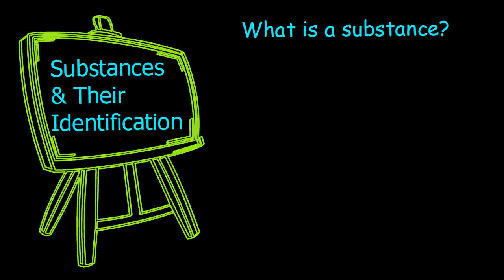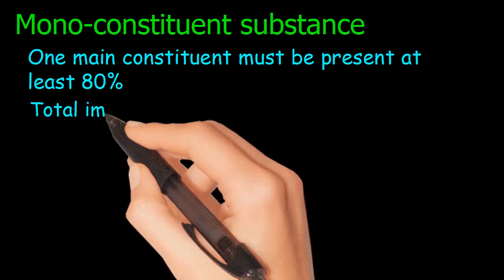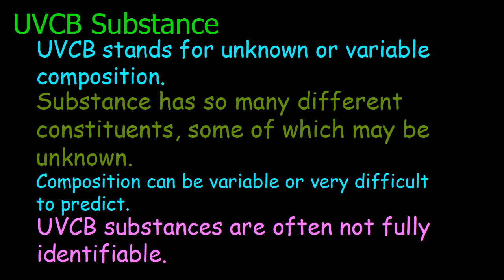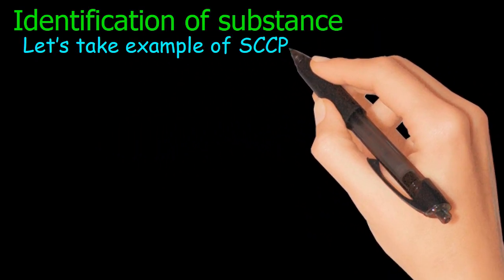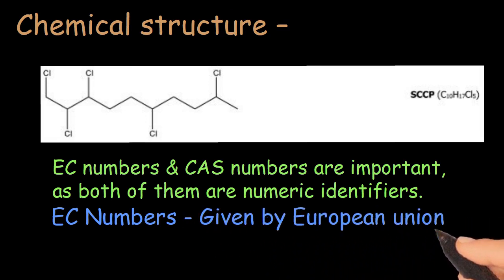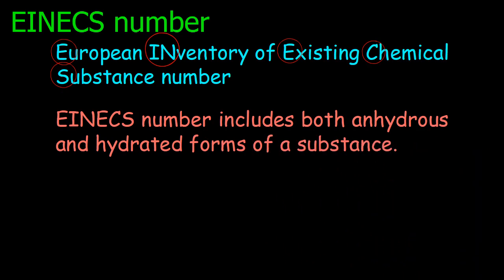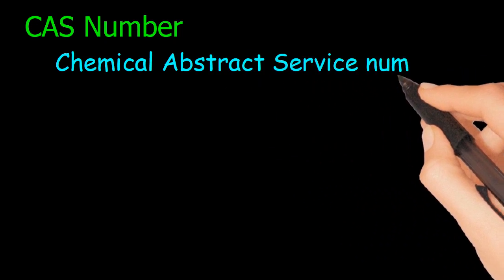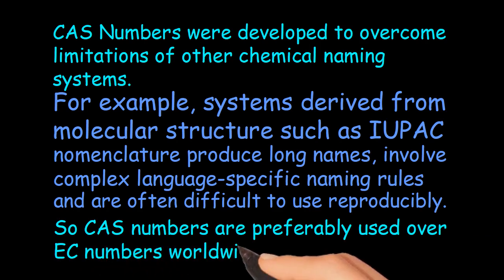Substance & Identification as per REACH legislation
We discuss below things.

What is a substance ?
Type of substances
Identification of a substance
EC number
CAS number

As per REACH legislation.